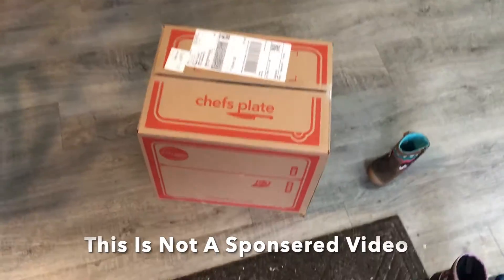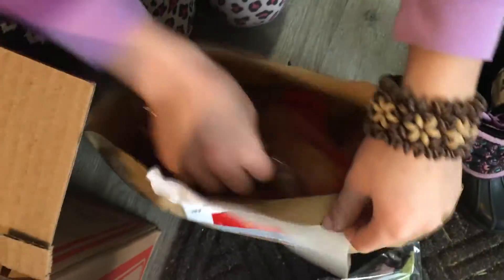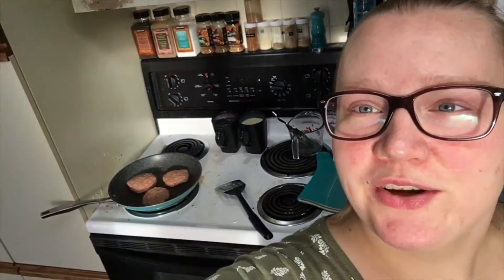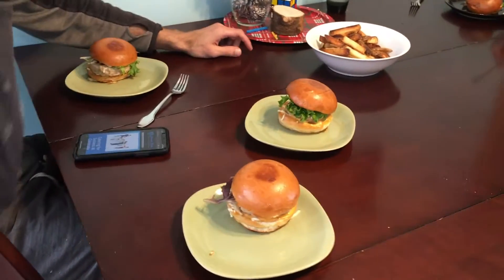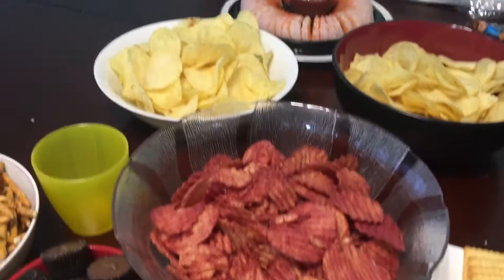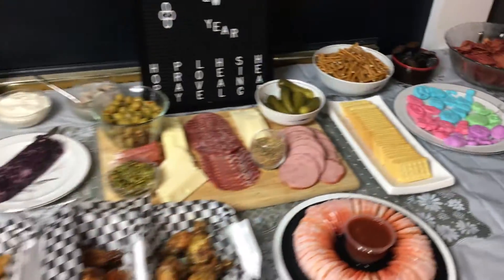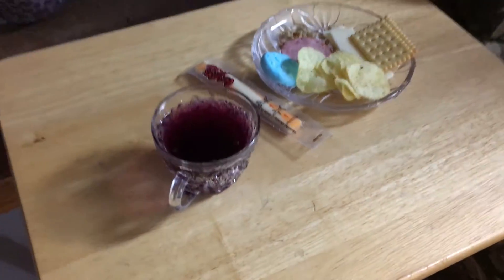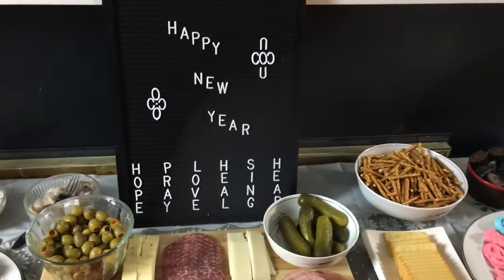New Years Eve - Family Fun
Flashback to a New Years Eve Celebration as ourteamthomas.
We enjoyed time together and many treats.